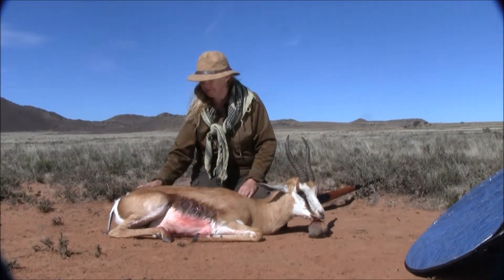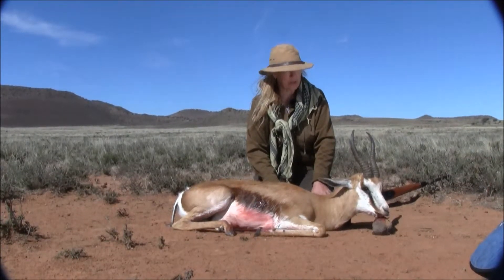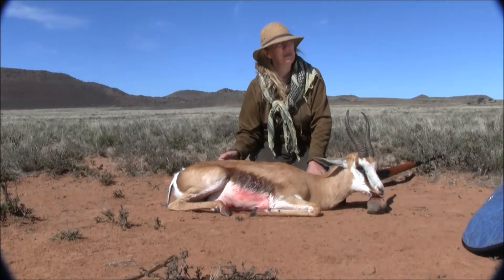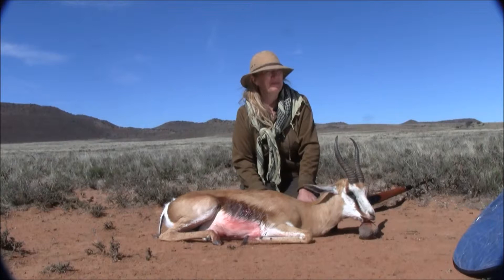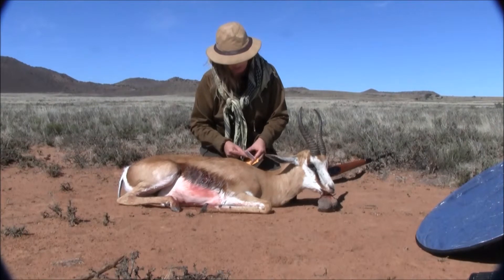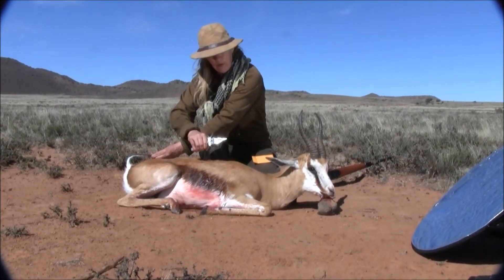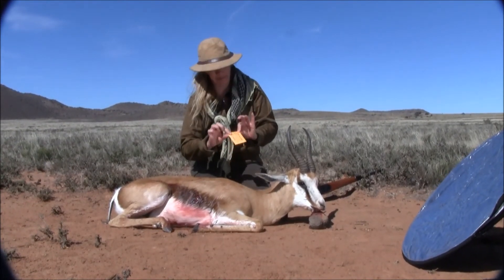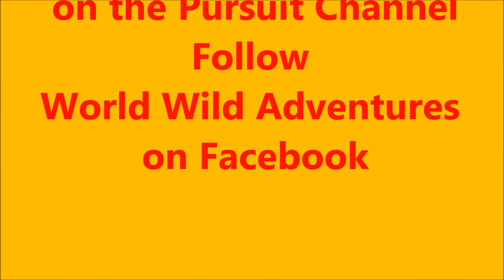Lorraine Lawrence Hunts Springbuck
Lorraine Lawrence Hunts Springbuck in South Africa on World Wild Adventures at Tam Safari's. She will take DNA samples that will go into a global data base